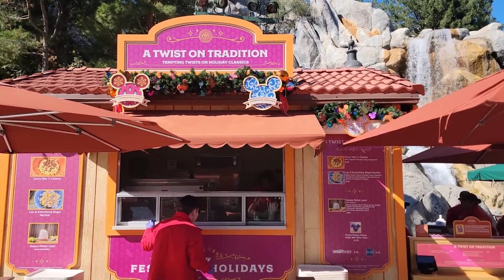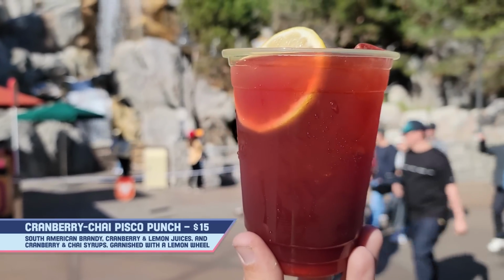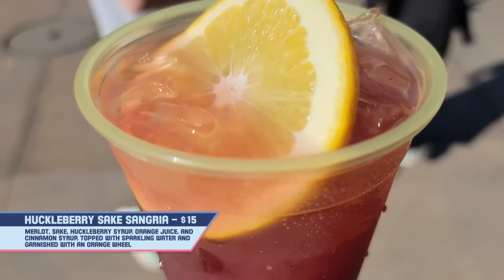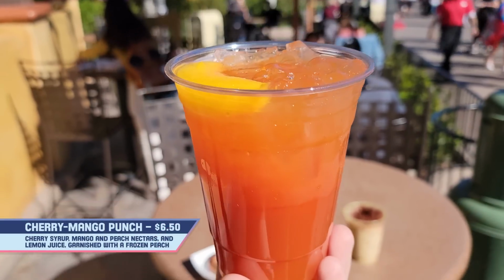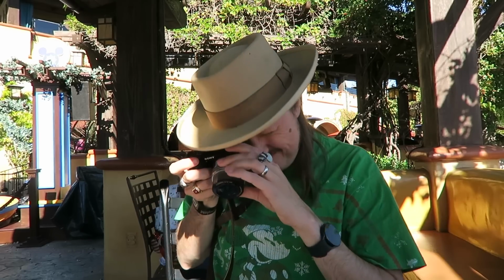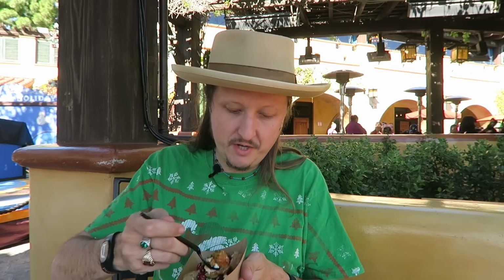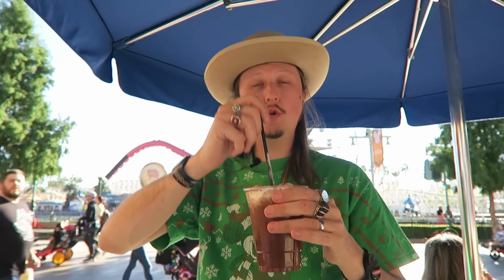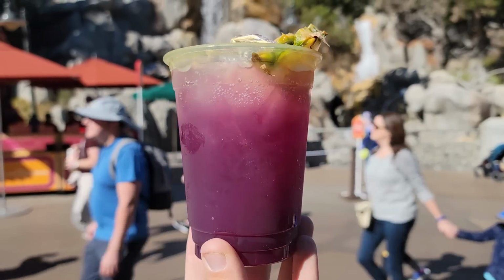Festival of Holidays Booths Food Reviews at Disney California Adventure